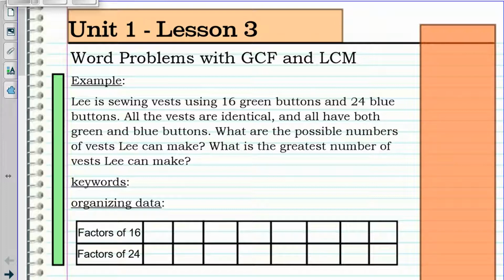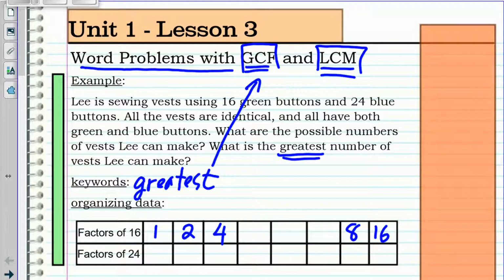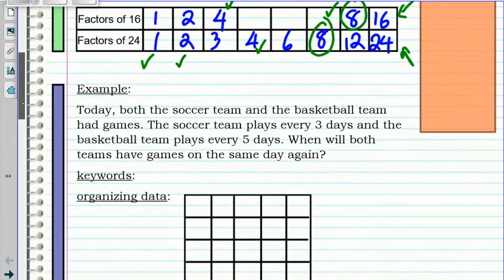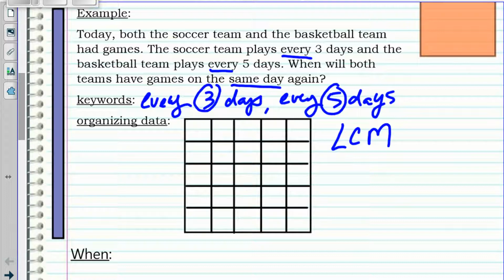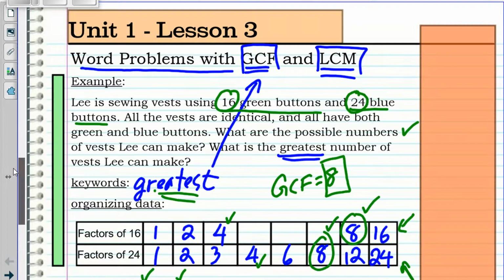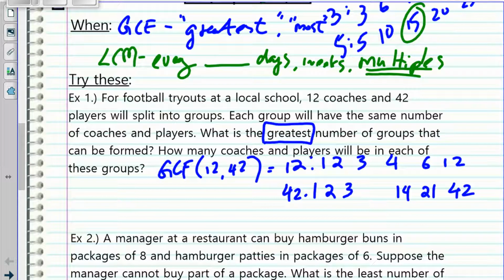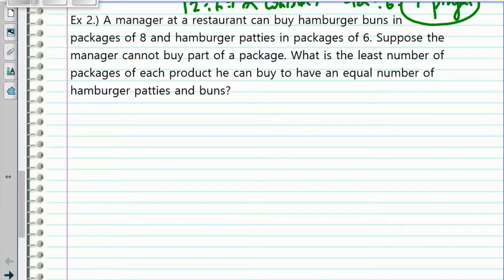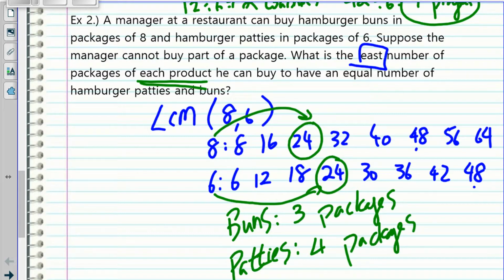[Tutoring Video] 6th: Unit 1 - Lesson 3 (Word Problems)